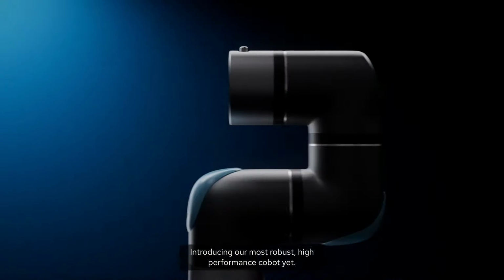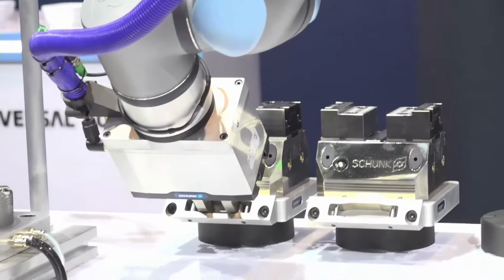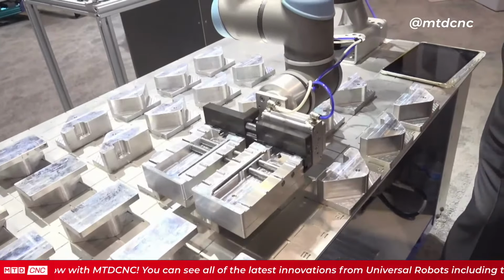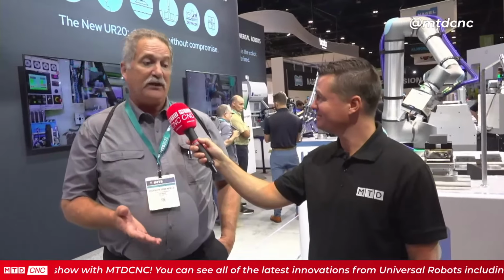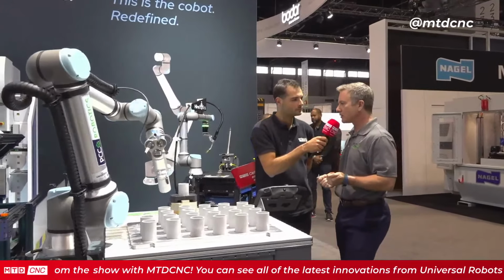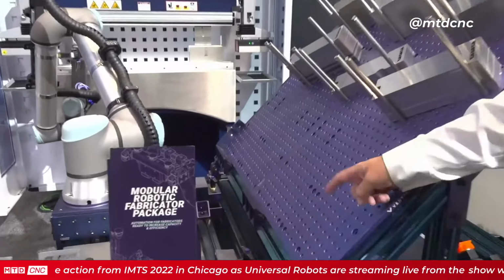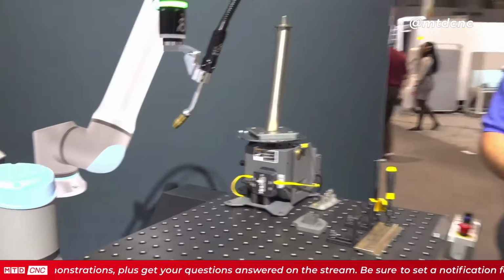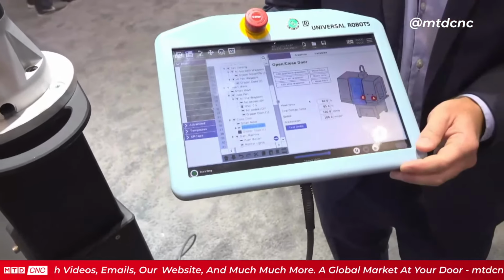Universal Robots live stream from IMTS 2022 in Chicago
Get a slice of the action from IMTS 2022 in Chicago as Universal Robots are streaming live from the show with MTDCNC! You can see all of the latest innovations from Universal Robots including the newest products and live demonstrations, plus get your questions answered on the stream.

If you are attending the IMTS2022, visit Universal Robots in the North building, level 3 stand 236949